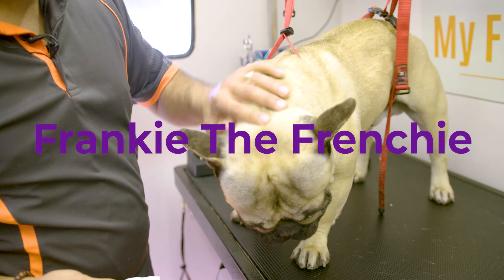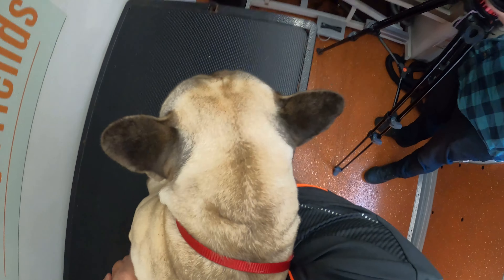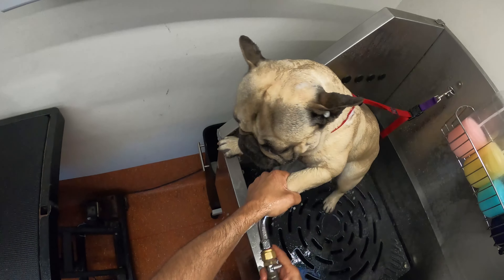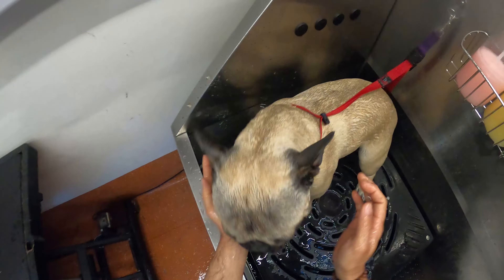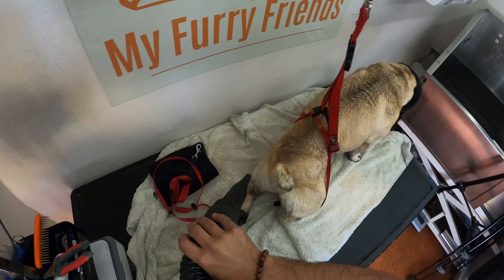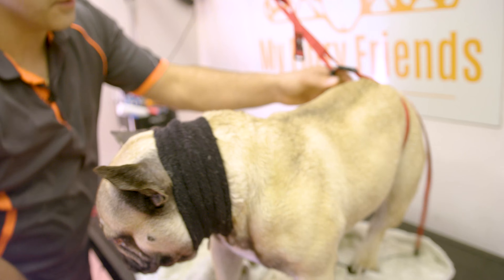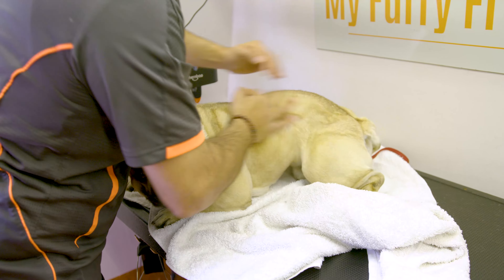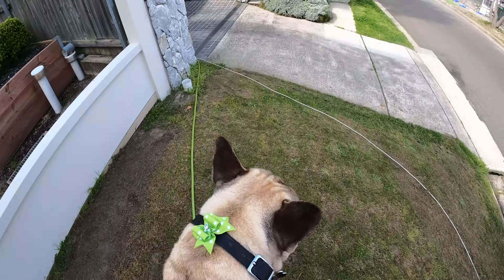Frankie the Frenchie's Luxurious Spa Day! | My Furry Friends Mobile Grooming Experience 🛁🐾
Join us as we pamper Frankie, the adorable French Bulldog, with a relaxing bath and blow dry with My Furry Friends Mobile Dog Grooming!

French Bulldogs are known for their bat-like ears, affectionate nature, and small, muscular bodies. Frankie loves a scratch, but, not a blow dry so we did our best to treat him like royalty! 🐕💦

Experience the convenience and luxury of having your furry friend groomed right at your doorstep. From soothing baths to precise nail cuts, Frankie's spa day showcases the playful and laid-back personality typical of his breed.

These little dogs are charming, adaptable, and great city dwellers. They’re known to form strong bonds with their families and always crave human attention. Grooming is an essential aspect of their care, ensuring they look their best and stay healthy.

Timestamps:
0:00 - Introduction Meet Frankie
2:00 - Bath Time Bliss
6:00 - Drying
10:52 - Deshedding
12:30 - Frankies Final Look